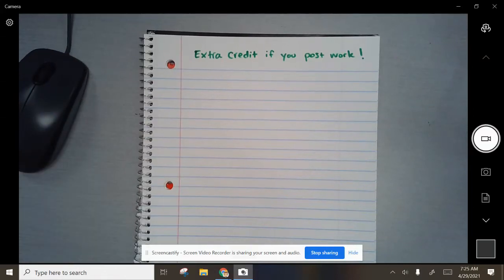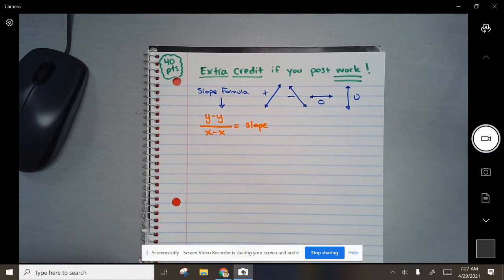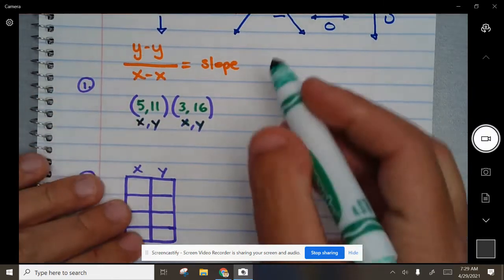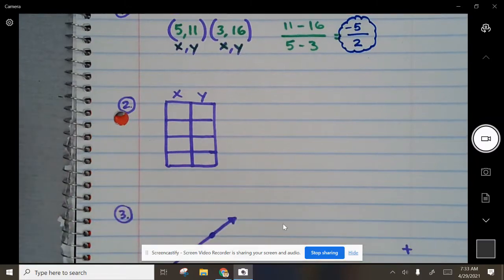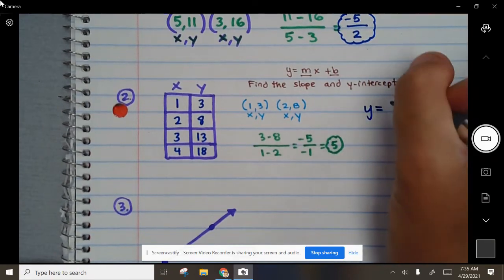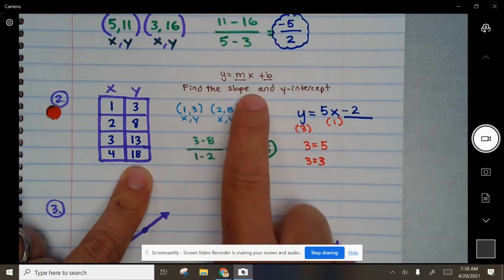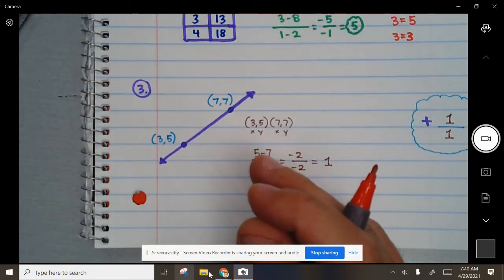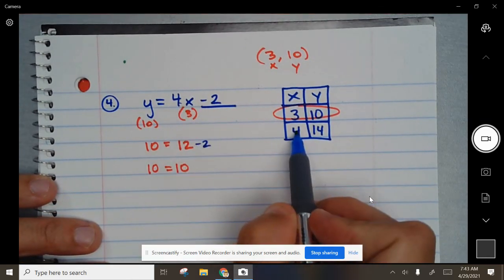Week 16 Edpuzzle